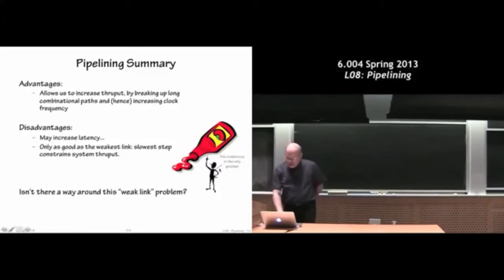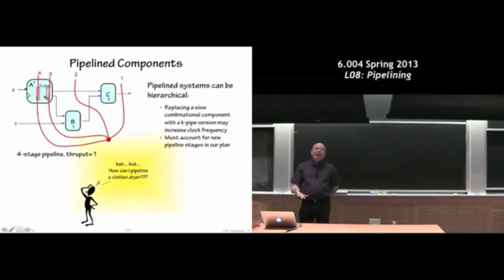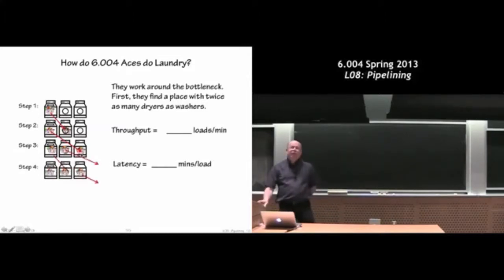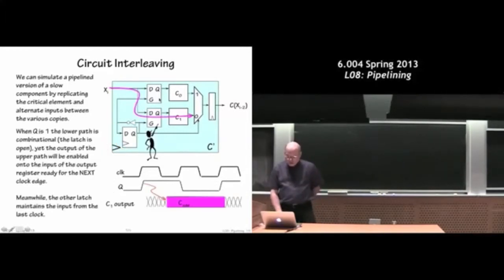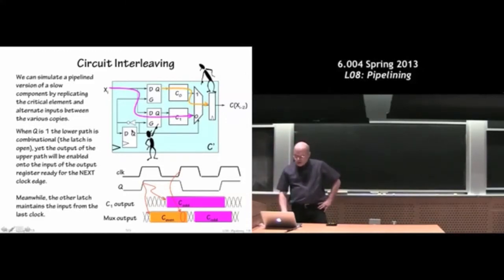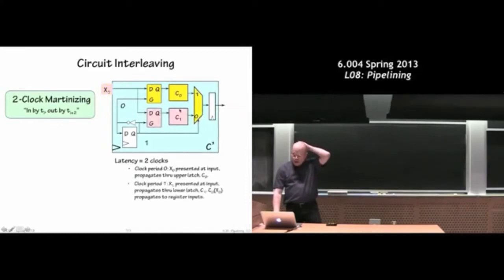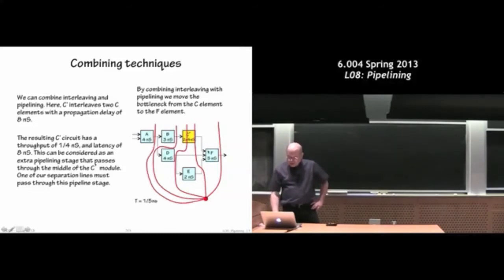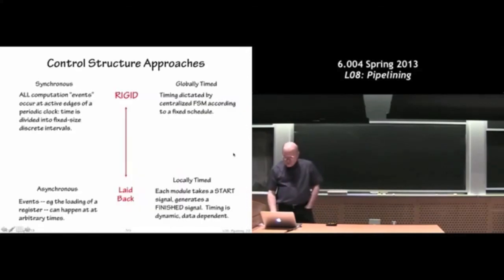a048MIT6004L08p5 Part 5 of edited version of MIT 6.004 Lecture 8; Mar 2013